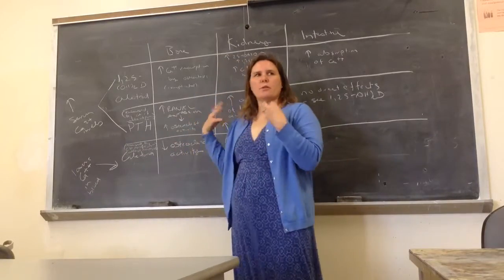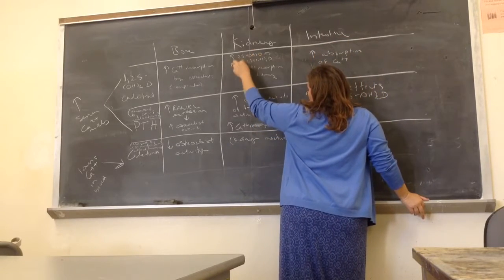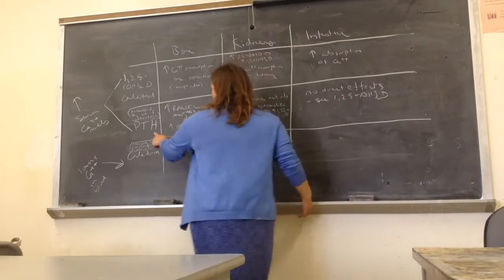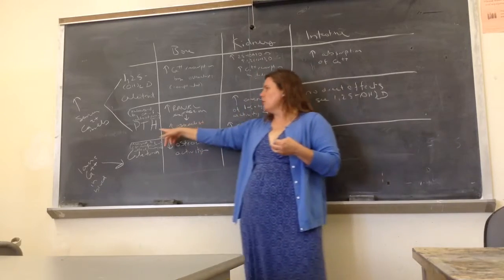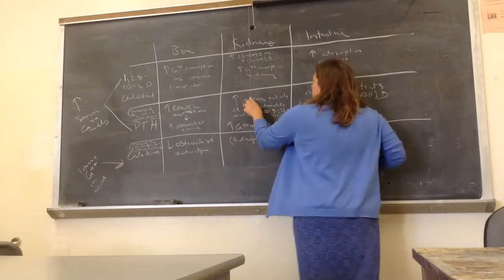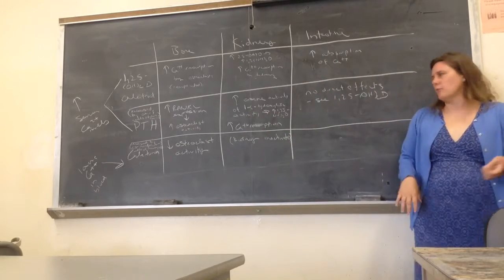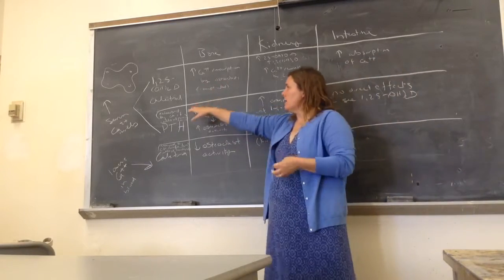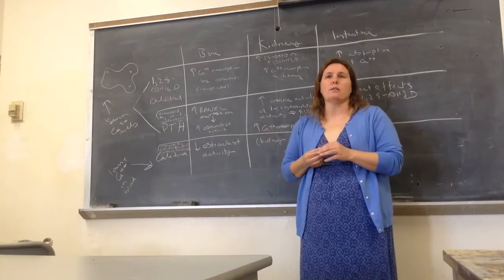417B - lecture 5.4